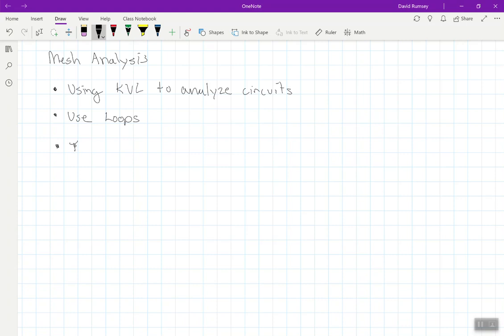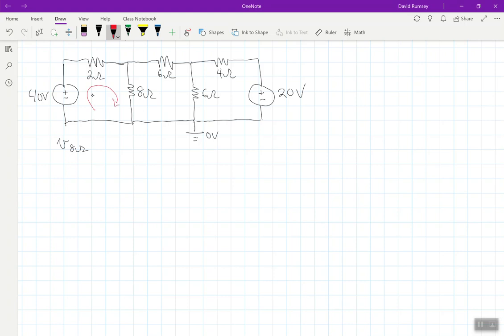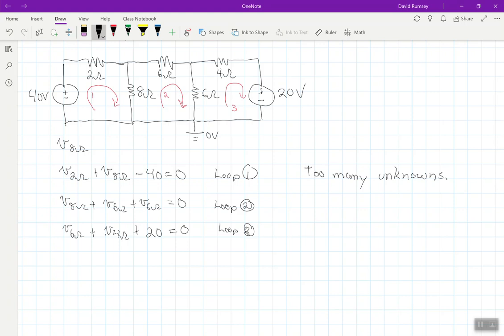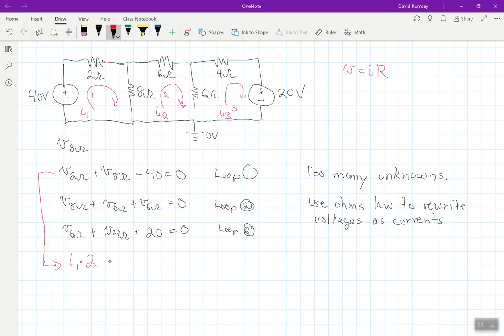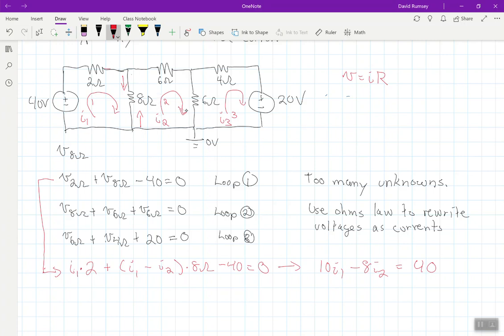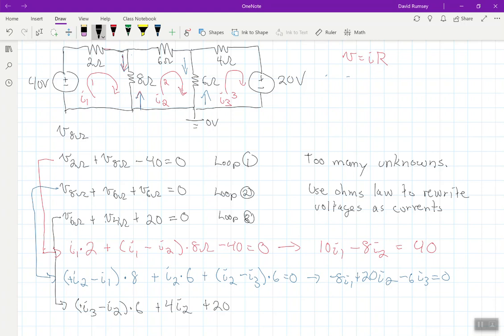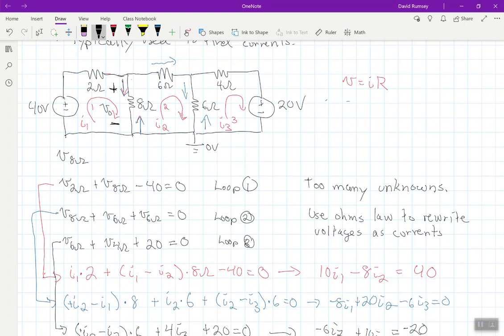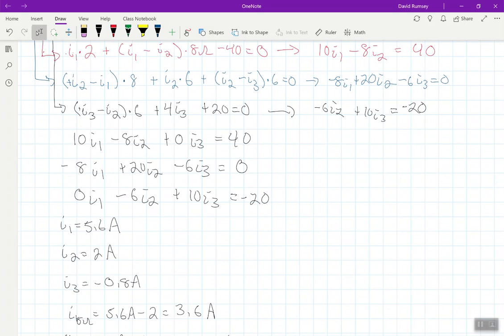EET1100 Lesson20 Mesh1